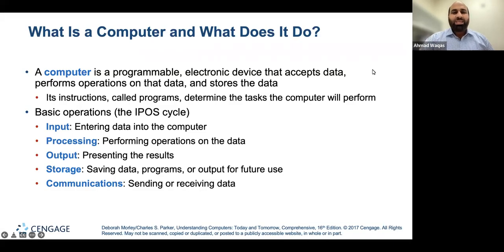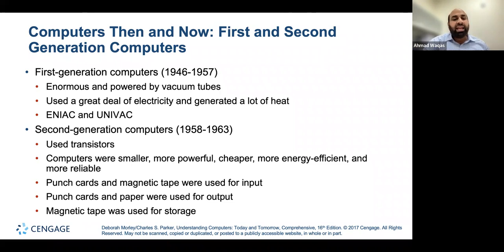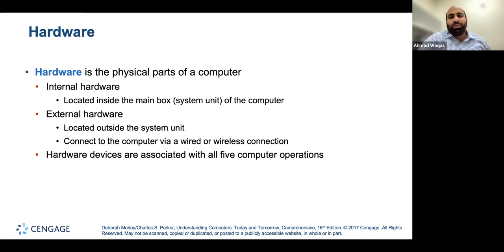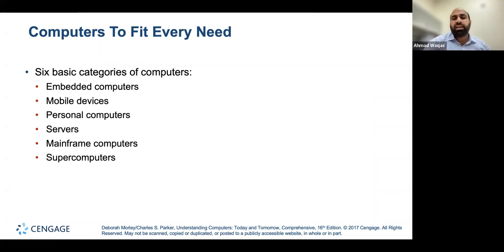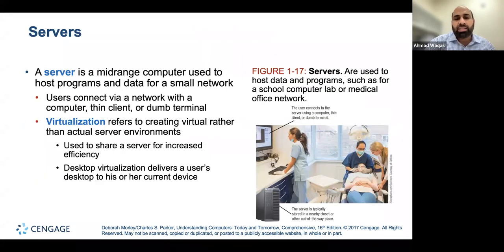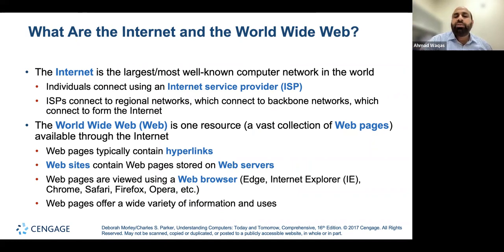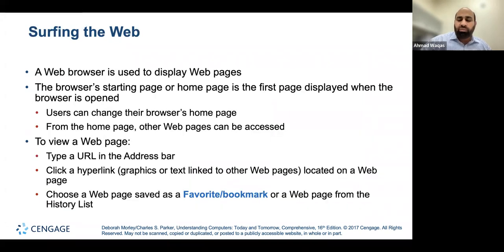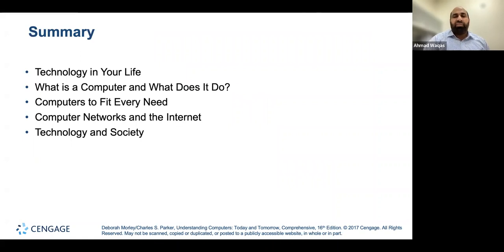Introduction to the World of Technology - part 2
In this video, an overview of ICT is discussed highlighting What computer is and what are the essential components. This also gives an introduction to type of computers, brief history, Network and Internet.